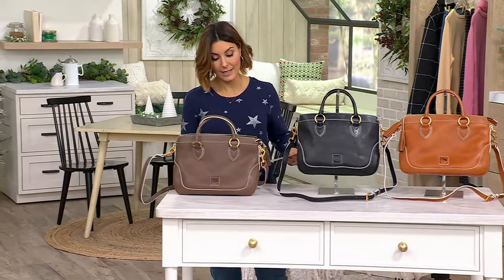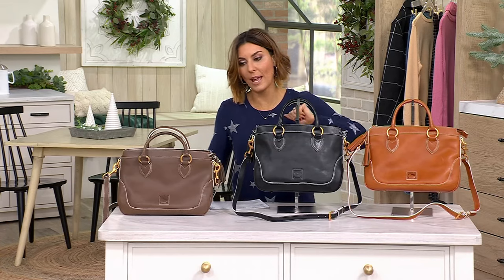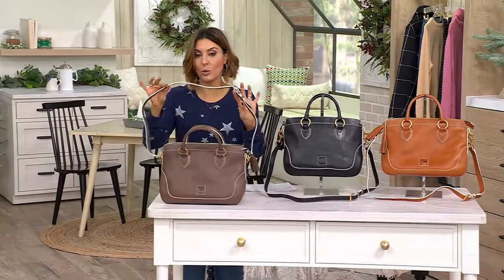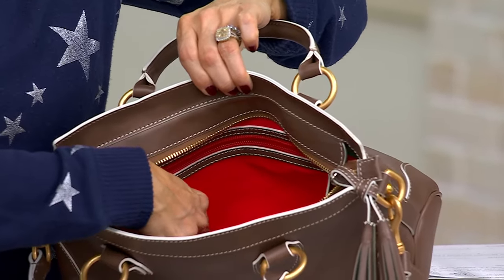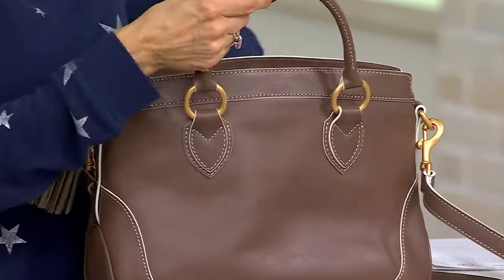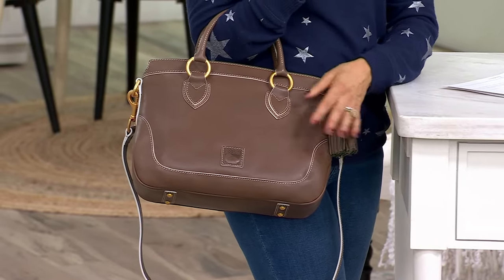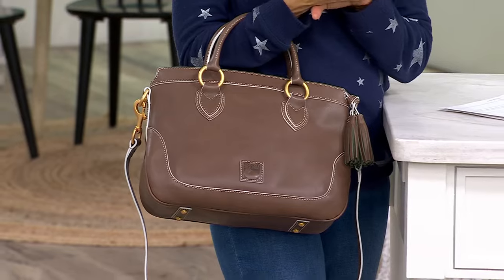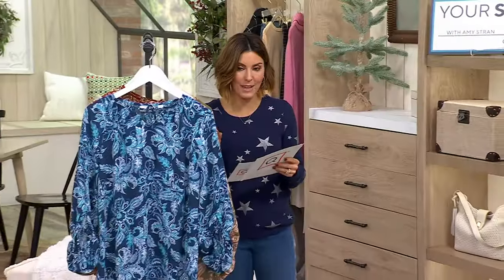Dooney & Bourke Florentine Leather Short Handle Shopper on QVC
Dooney & Bourke Florentine Leather Short Handle Shopper

It's a keeper! We're crushing hard on the western-inspired details of this Florentine-leather short-handle shopper. So fresh with our daily denim! From Dooney & Bourke.